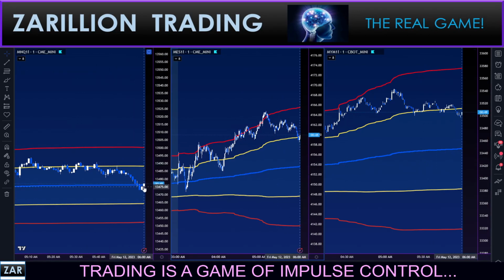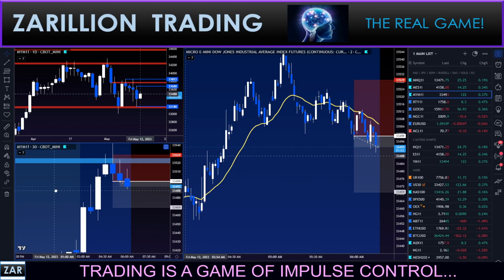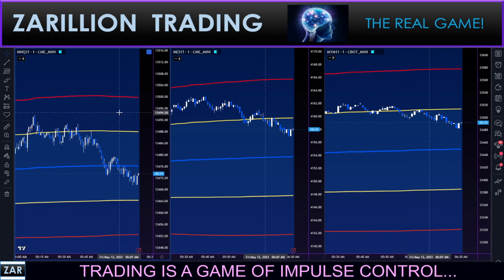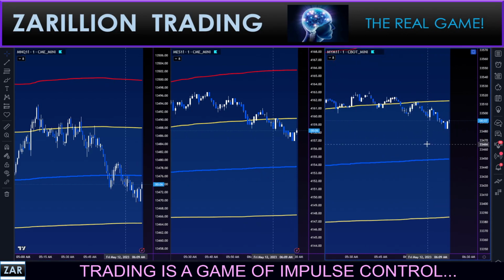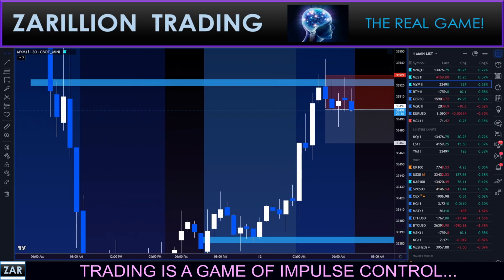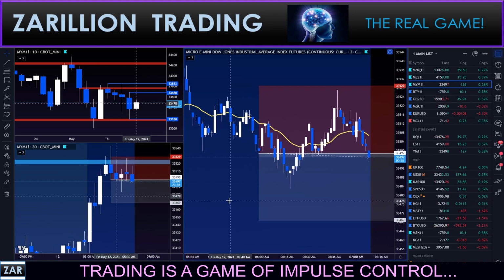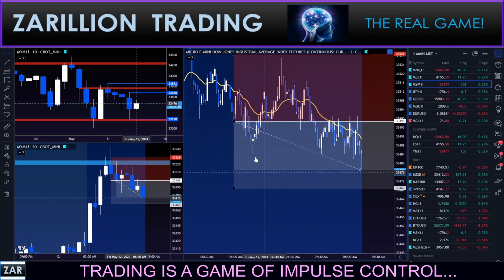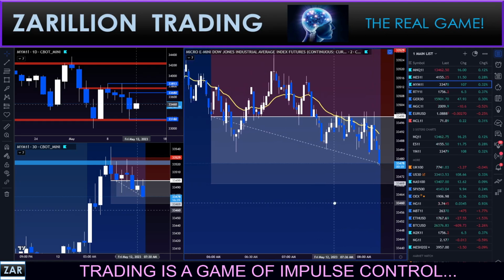+30.00 POINT WIN! DOW! ZONE REVERSAL!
THIS TRADE LASTED OVER 2.25 HOURS!!! AGONY!